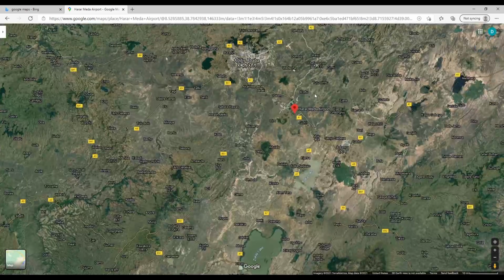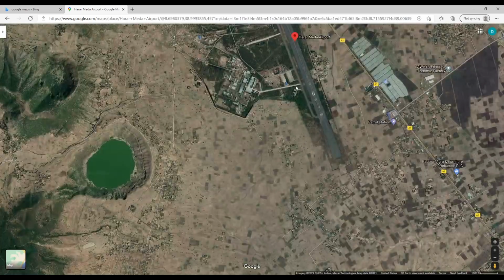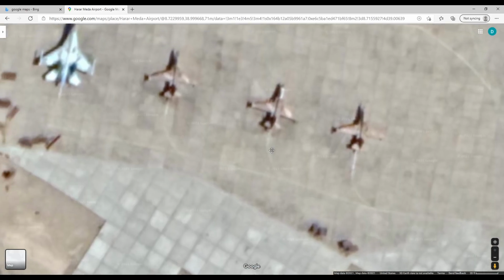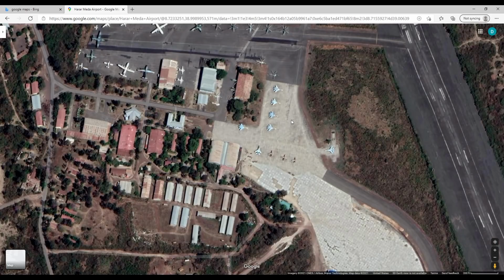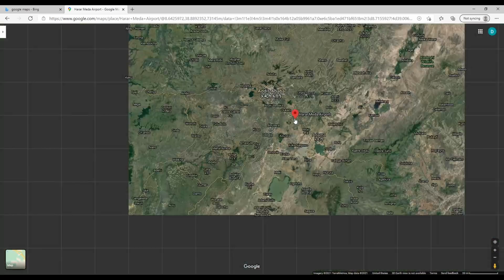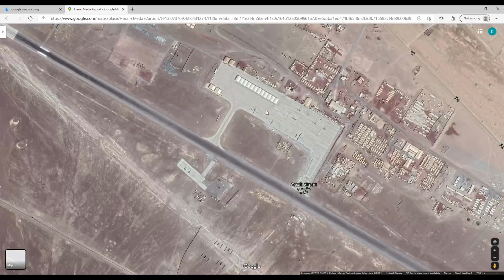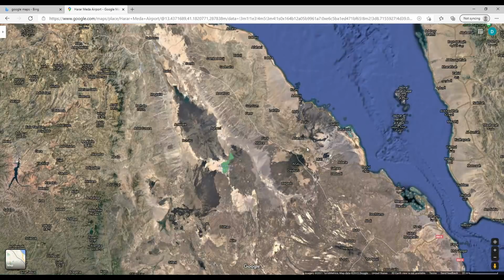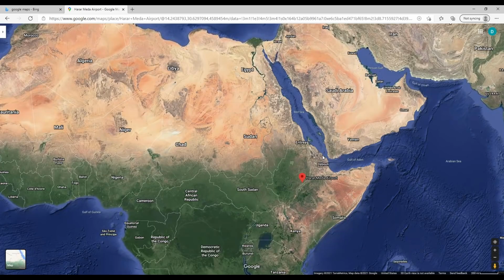Drones over Tigray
UAE China made advanced attack drones over Tigray